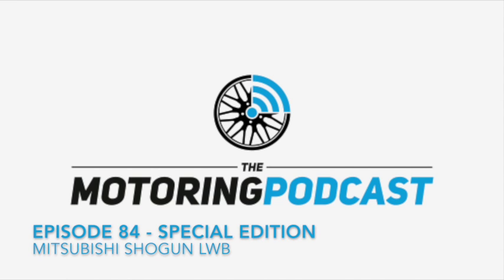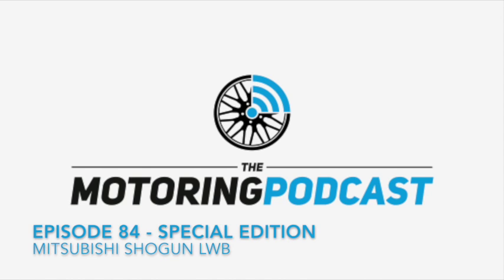Episode 84 - Special Edition - Mitsubishi Shogun LWB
Motoring Podcast is the weekly audio podcast by Alan Bradley and Andrew Clews that shares car and motoring news and opinion.